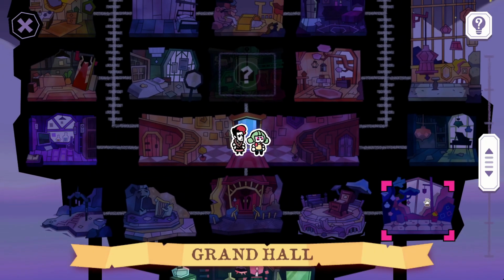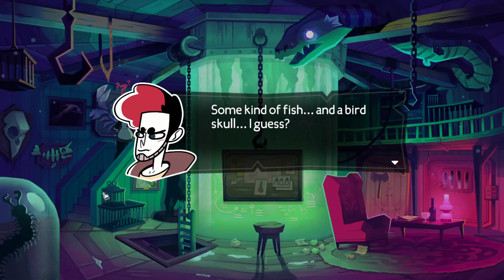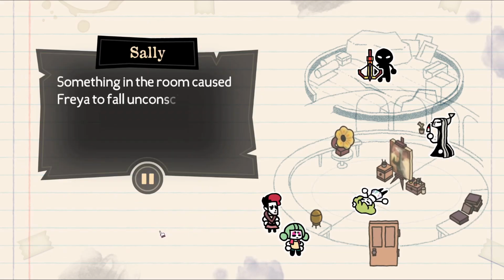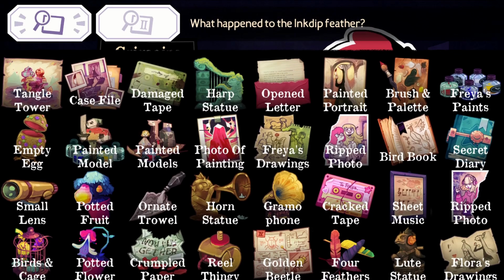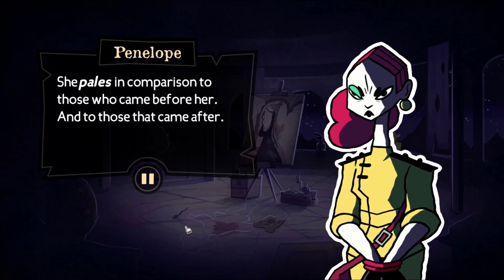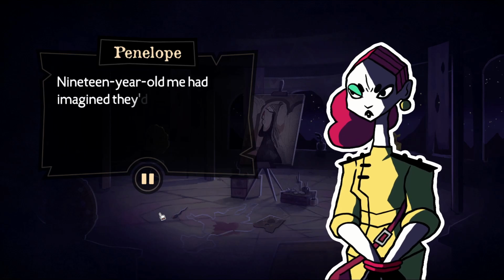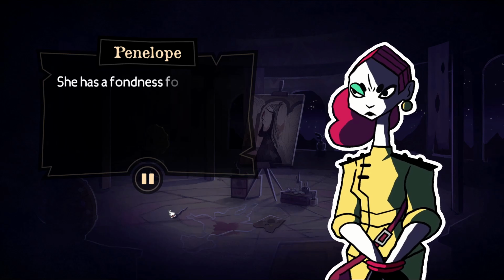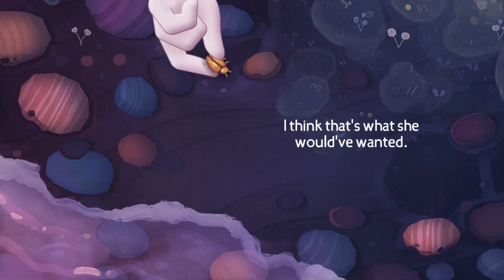Face To Face With The Murderer! FINALE | Tangle Tower Ep8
In our final episode, we enter the last unexplored room of the mansion and manage to dig up a few remaining missing clues. But what will happen when we have to confront the killer head on?

Today we're finishing a playthrough of one of my favorite games, a murder mystery, puzzle game called Tangle Tower. Detective Grimoire and Sally arrive at an unusual mansion to investigate the mysterious murder of the young artist, Freya Fellow.